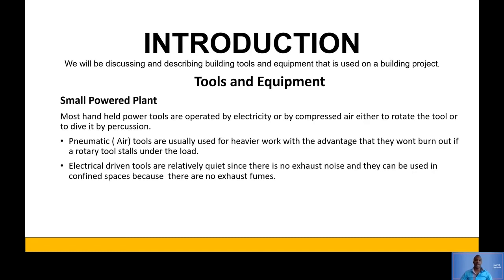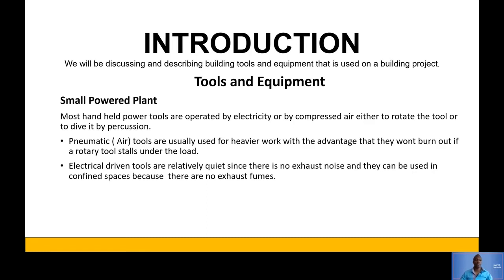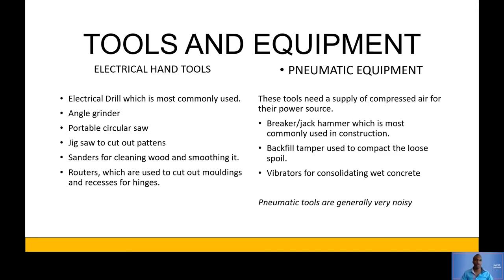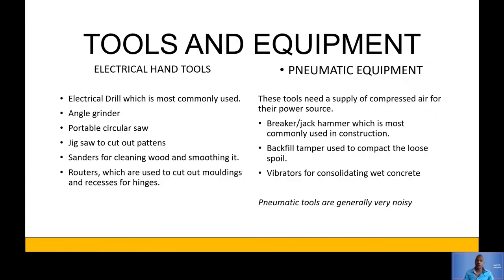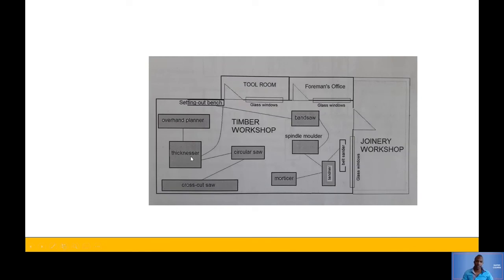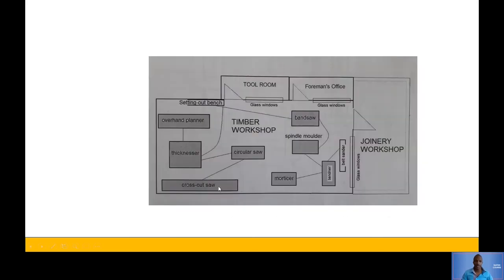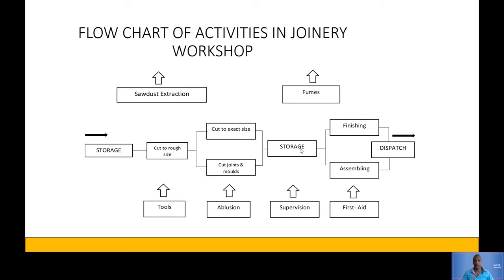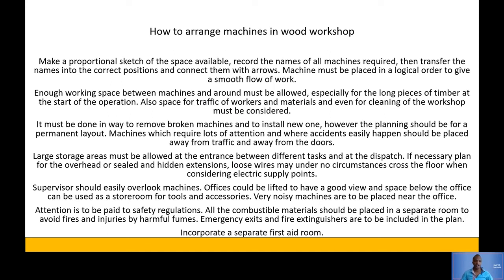Tools and Equipment